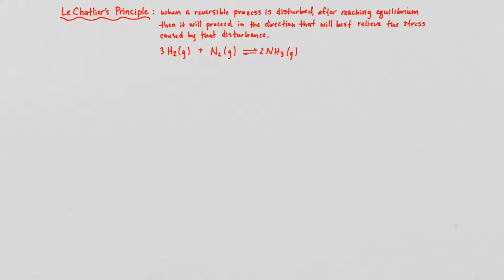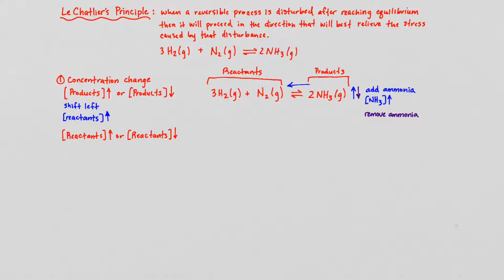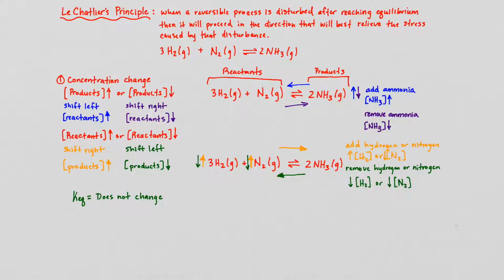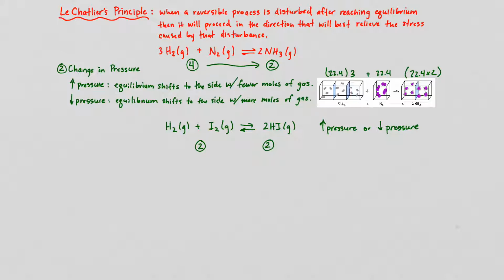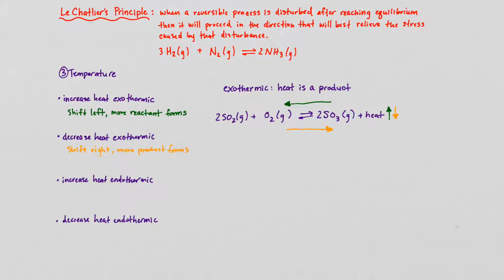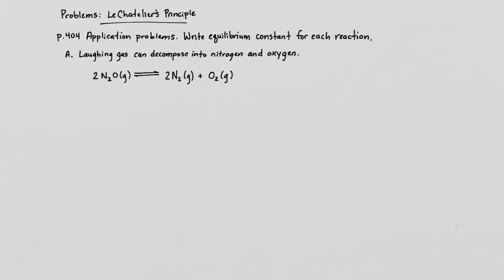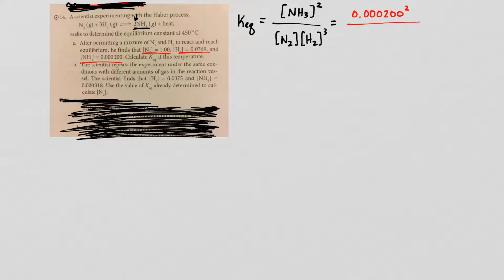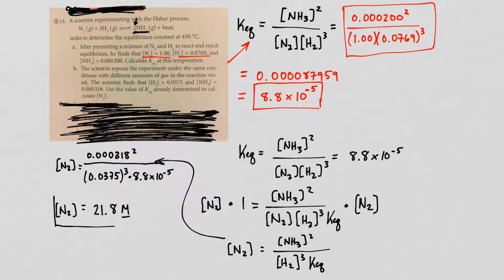Monday Chemistry Lesson